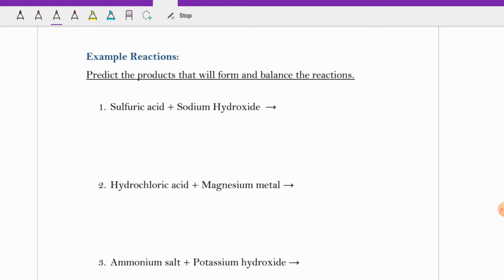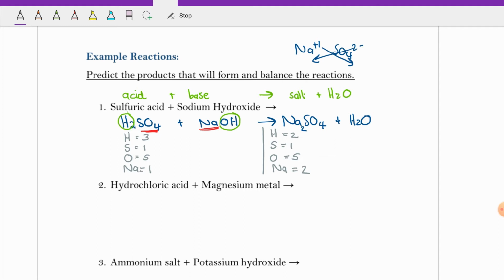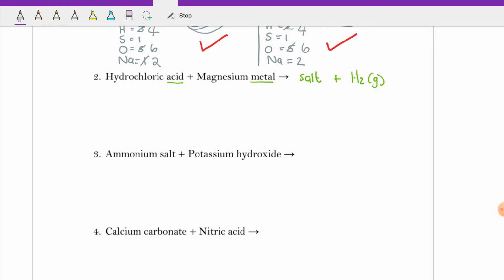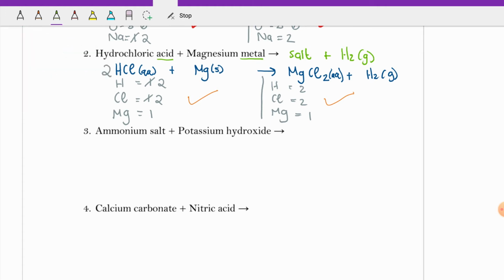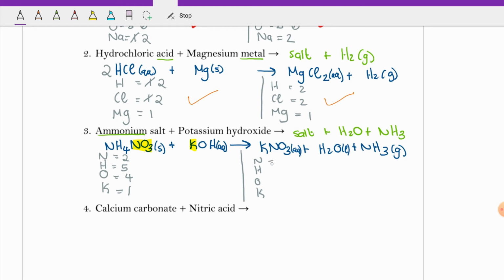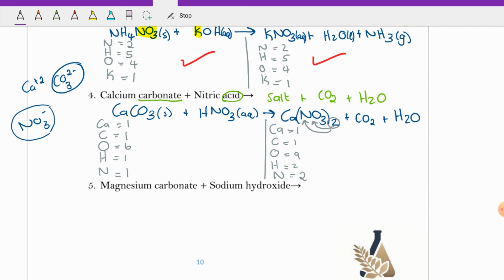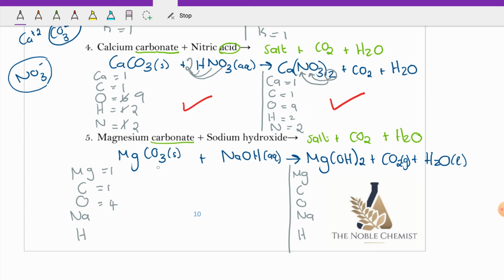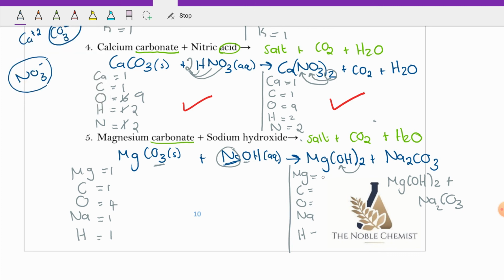Balancing Acid Base Reaction Equations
In this video, I will be working through acid base reaction equations and show an easy way of how to predict the products that can possibly form and also how to balance the reaction equations.